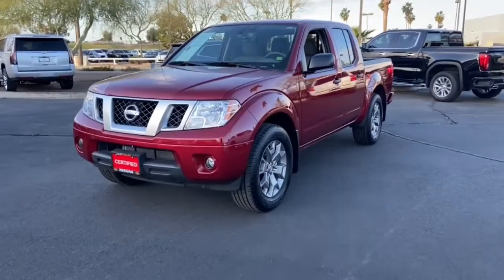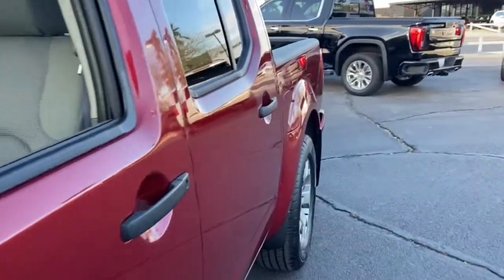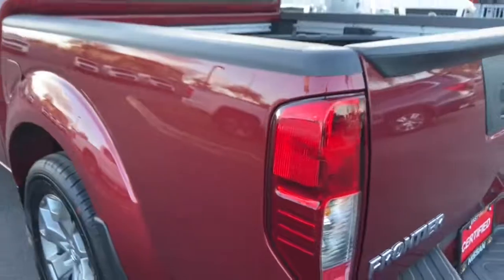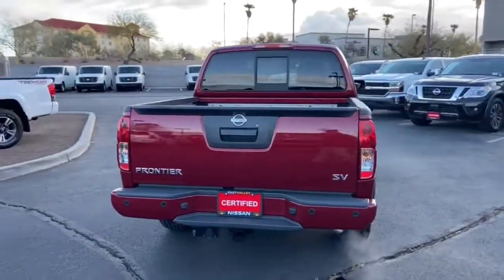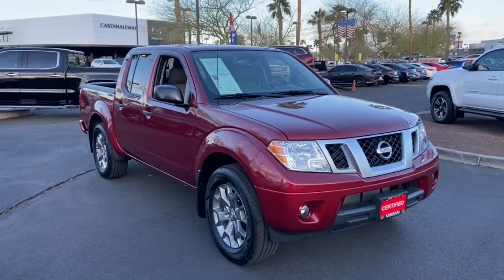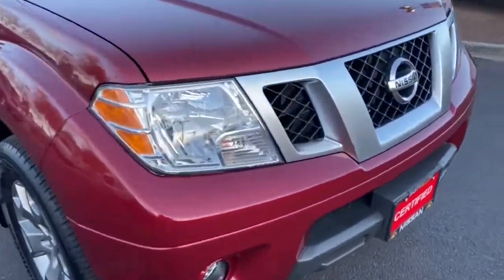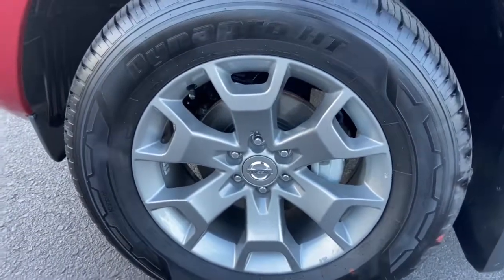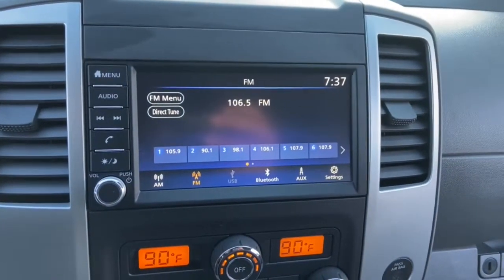2020 Nissan Frontier Phoenix, Mesa, AZ P2632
Cayenne Red Metallic Used 2020 Nissan Frontier available in Phoenix, Arizona at East Valley Nissan. Servicing the Mesa, AZ area.

Cayenne Red Metallic, 18 Alloy Wheels, 2 Additional Speakers, Auto-Dimming Mirror w/Compass & Temperature, Body Side Decal, Body-Colored Rear Bumper, Dual Zone Automatic Air Conditioning, Fog Lamps, Heated Front Seats, Rear Sonar, Satin Chrome Grille, Sliding Bed Extender, Special Edition Package, Spray-In Bedliner, SV Utility Package, Trailer Hitch, Trailer Hitch Package, Trip Computer, Under Rail Bedliner, Utili-Track System, Value Truck Package, Vehicle Security System (VSS). CARFAX One-Owner. Clean CARFAX. Certified. Nissan Certified Pre-Owned Details:* 167 Point Inspection* Roadside Assistance* Transferable Warranty* Warranty Deductible: $100* Includes Car Rental and Trip Interruption Reimbursement* Limited Warranty: 84 Month/100,000 Mile (whichever comes first) from original in-service date* Vehicle History2020 Nissan Frontier SV SVRWD 9-Speed Automatic* Internet pricing is good for retail transactions only and is only available for prime lender financing (620 + FICO score) through Used Cars. Financing not obtained through nissan, non-prime and cash transactions will result in an increase in price of $1000.00. All prices plus tax, title, license and doc fee. Any and all transactions must in Maricopa County in Arizona. Second key, floor mats and owners manual may not be available on all pre-owned vehicles.While every reasonable effort is made to ensure the accuracy of this data, we are not responsible for any errors or omissions contained on these pages. * Here detailed price does not include any taxes, fees or other charges. Pricing and availability may vary based on a variety of factors, including options, dealer, specials, fees, and financing qualifications. Consult your dealer for actual price and complete details. Vehicles shown may have optional equipment at additional cost. * Images, prices, and options shown, including vehicle color, trim, options, pricing and other specifications are subject to availability, current pricing and credit worthiness. * In transit means that vehicles have been built, but have not yet arrived at your dealer. Images shown may not necessarily represent identical vehicles in transit to your dealership. See your dealer for actual price, payments and complete details.
[K01] VALUE TRUCK PACKAGE  -inc: Trailer Hitch  Vehicle Security System (VSS)  Heated Front Seats  Dual Zone Automatic Air Conditioning  2 Additional Speakers  Rear Sonar  Utili-Track System  4 adjustable tie-down cleats  Sliding Bed Extender  Auto-Dimming Mirror w/Compass & Temperature  outside temperature display  Spray-In Bedliner  Fog Lamps,[K03] SPECIAL EDITION PACKAGE  -inc: Satin Chrome Grille  Trip Computer  Body-Colored Rear Bumper  Body Side Decal  Wheels: 18 Alloy  Tires: 18,STEEL  CLOTH SEAT TRIM,[B92] SPLASH GUARDS,[K11] VALUE TRUCK PACKAGE,CAYENNE RED METALLIC,[S65] BED RAIL CAPS,[L92] FLOOR MATS,[B11] SPECIAL EDITION GRAPHICS,Rear Wheel Drive,Power Steering,ABS,4-Wheel Disc Brakes,Brake Actuated Limited Slip Differential,Aluminum Wheels,Tires - Front All-Season,Tires - Rear All-Season,Conventional Spare Tire,Power Mirror(s),Sliding Rear Window,Privacy Glass,Intermittent Wipers,Variable Speed Intermittent Wipers,Power Door Locks,AM/FM Stereo,MP3 Player,Steering Wheel Audio Controls,Bluetooth Connection,Auxiliary Audio Input,Auxiliary Audio Input,Bucket Seats,Pass-Through Rear Seat,Rear Bench Seat,Adjustable Steering Wheel,Power Windows,Keyless Start,Keyless Entry,Power Door Locks,Cruise Control,A/C,Cloth Seats,Driver Vanity Mirror,Passenger Vanity Mirror,Power Windows,Sliding Rear Window,Power Door Locks,Engine Immobilizer,Traction Control,Stability Control,Traction Control,Front Side Air Bag,Tire Pressure Monitor,Driver Air Bag,Passenger Air Bag,Front Head Air Bag,Rear Head Air Bag,Passenger Air Bag Sensor,Child Safety Locks,Back-Up Camera